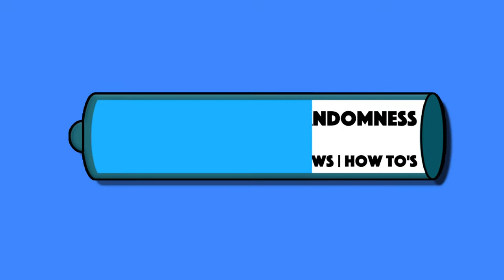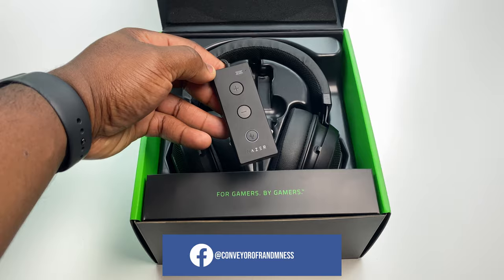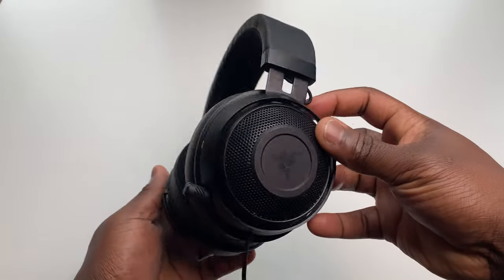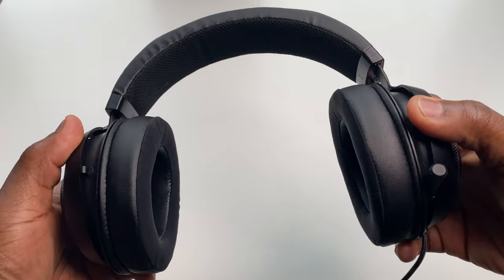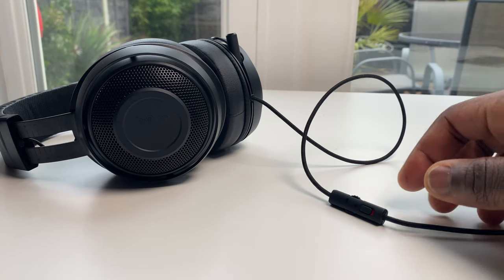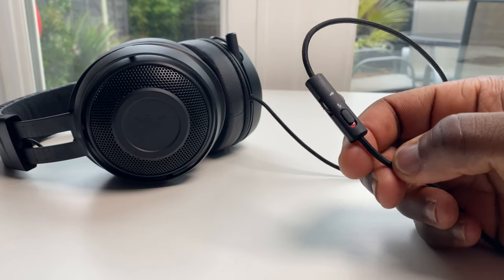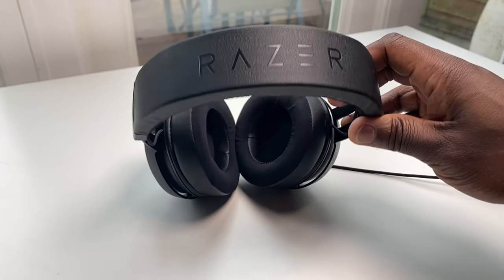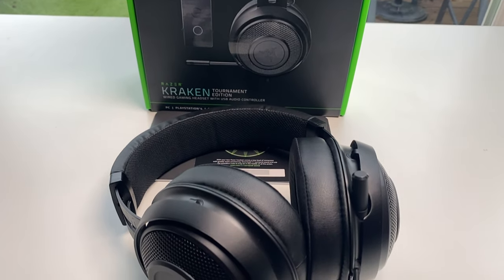Razer Kraken Tournament Edition Gaming Headset Review | As a Xbox One Gaming Headset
It can be difficult looking for a gaming headset that is going to give you high quality sound for your Xbox One. With the Razer Kraken Tournament Edition gaming headset you get great build quality and good sound quality.

The Razer TE headset comes with:
THX Spatial Audio
Custom-Tuned 50mm Drivers
Full Audio Control

In this video, I will only be testing these Razer headphones on the Xbox One plugged into the xbox controller via the 35mm headphone jack and excluding the USB Audio controller which is applicable if you want to use this Razer gaming headset on the PS4 (although you’ll only get the same benefits as if you plugged it into the controller and not the extras) or your PC.

The way this sounds must make it a decent gaming headset under 100. To improve the quality you can install the DTS surround sound app on your Xbox, although there is a free trial, you will have a pay for this service if you want it permanently.